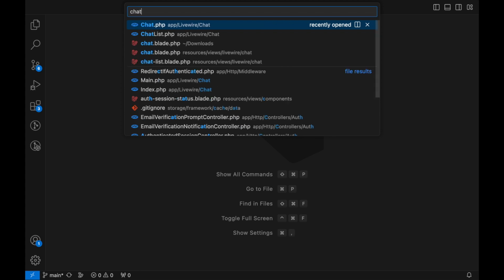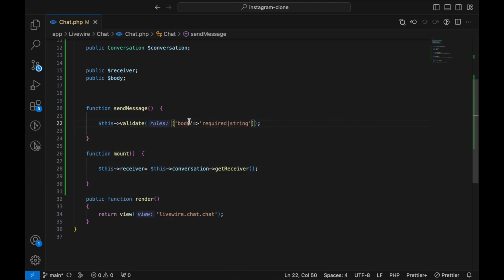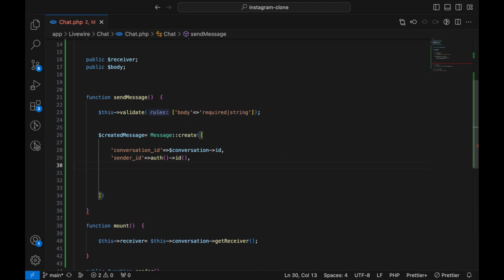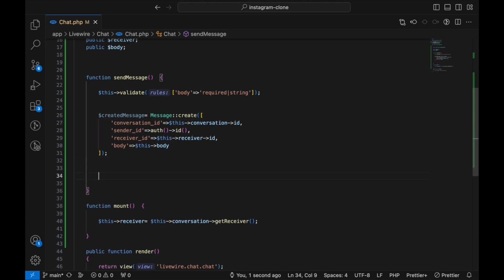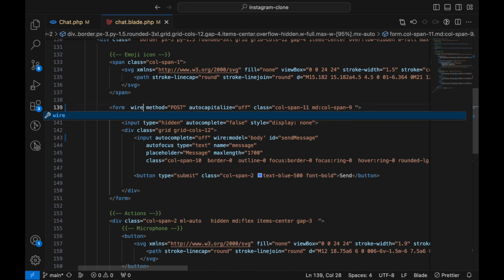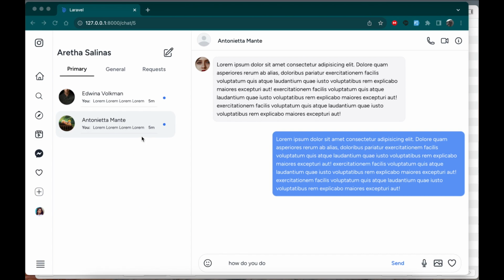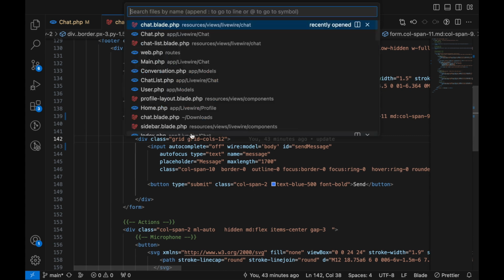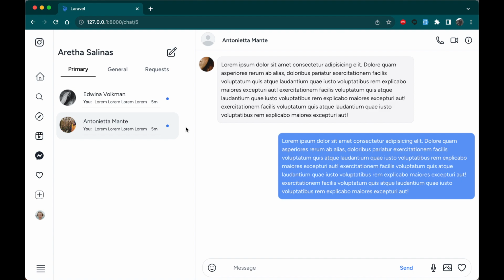76 Send New Messages (Mastering Laravel: Build Instagram Clone with Livewire)